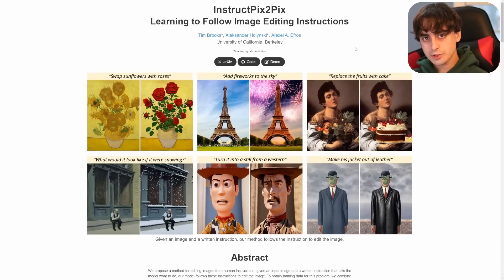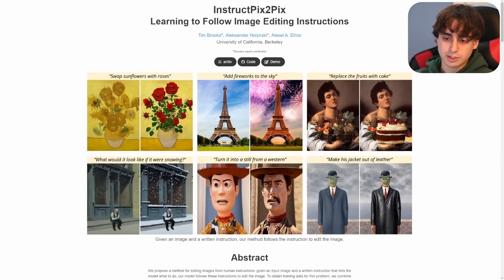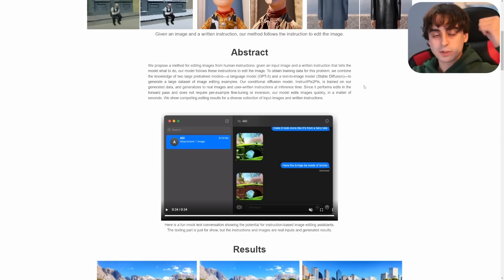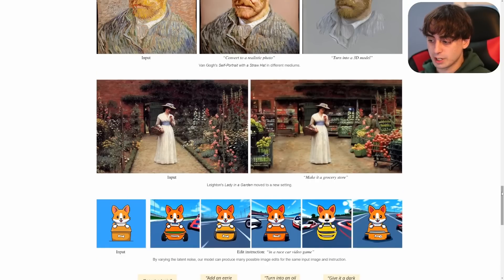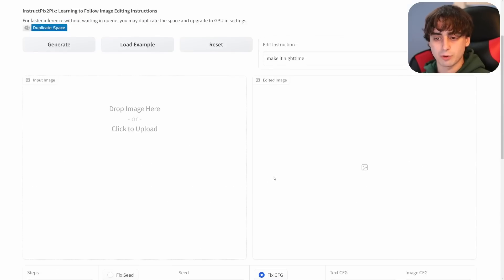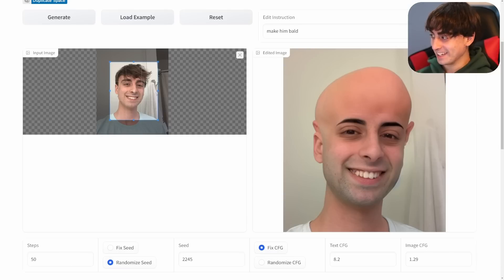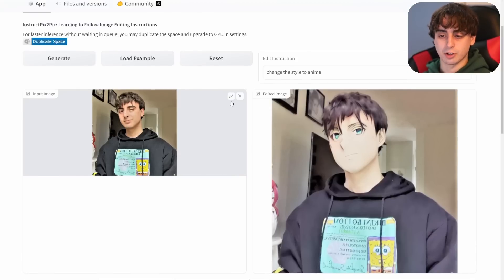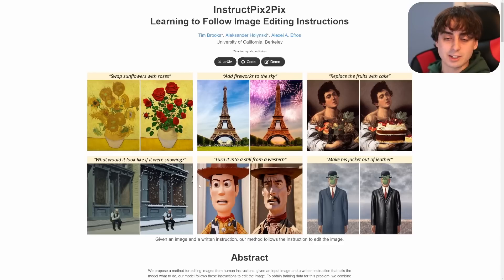AI Photo Editing is ChatGPT but for Images!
Introducing InstructPix2Pix, a revolutionary new method for editing images using human instructions. With this model, you can give an input image and a written instruction, and the model will follow those instructions to edit the image in a matter of seconds. The training data is generated by combining the knowledge of two large pre-trained models - a language model (GPT-3) and a text-to-image model (Stable Diffusion) - to create a large dataset of image editing examples. With InstructPix2Pix, you can quickly and easily edit images in a way that was never before possible. See these compelling editing results for a diverse collection of input images and written instructions in my video. Don't miss out on this game-changing technology!